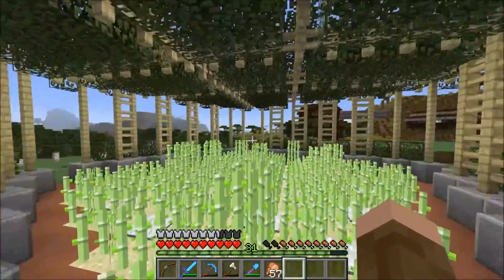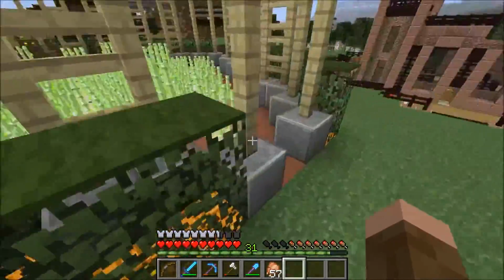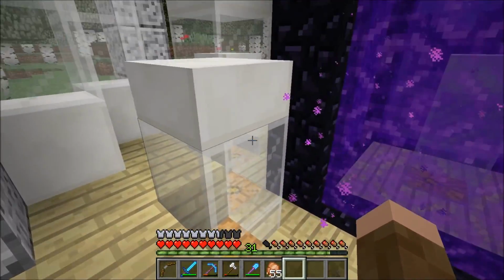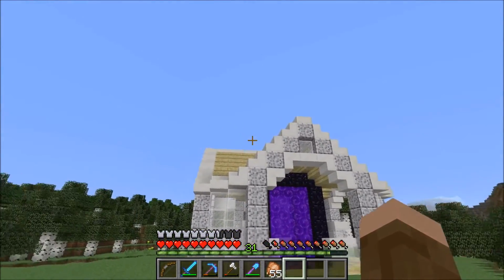PentaCraft 60, Sugarcane Farm and Nether Entrance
Today we see the sugarcane farm and the entrance to the nether alongside minor work inside the castle.